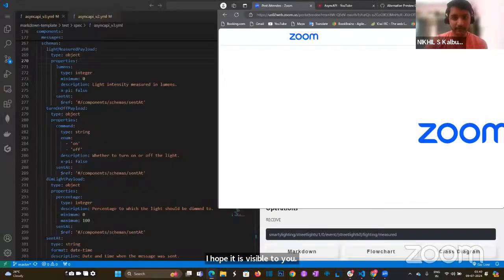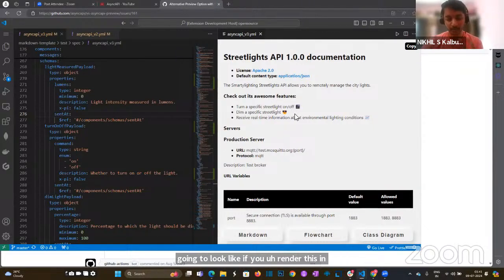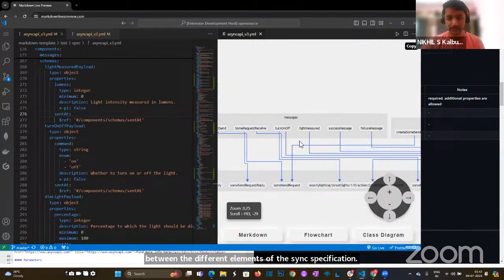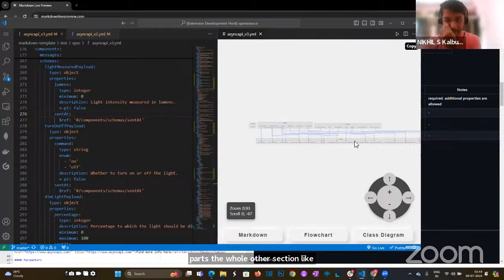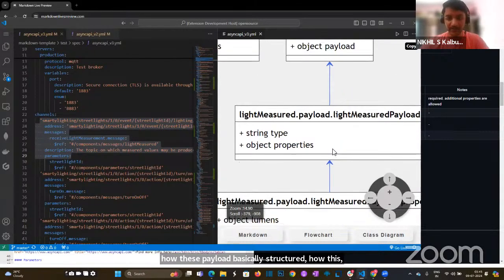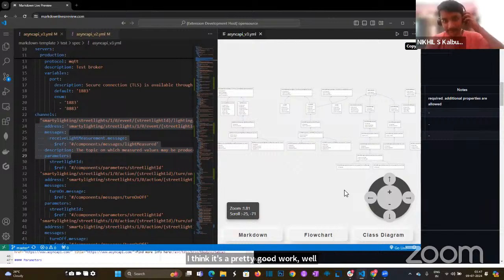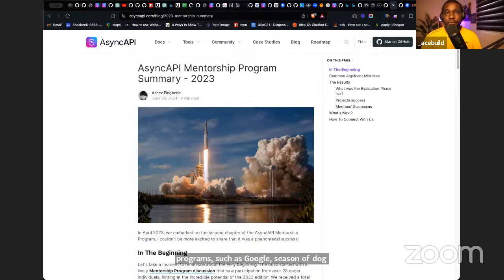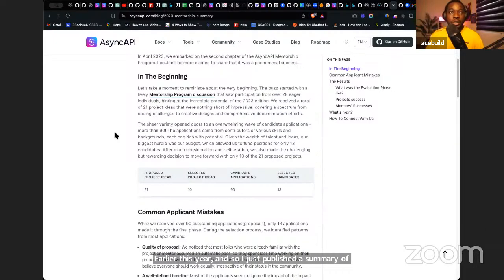Community Meeting, 8:00 UTC Tuesday July 9th 2024